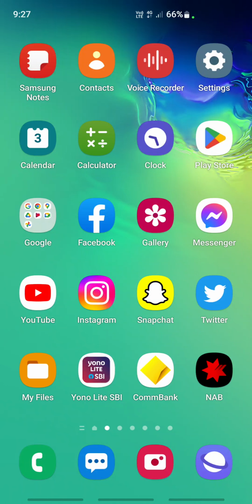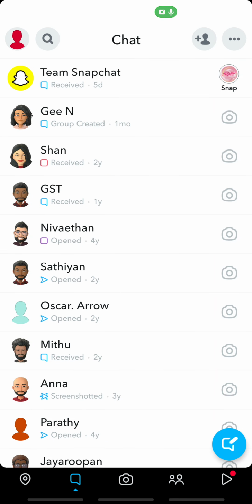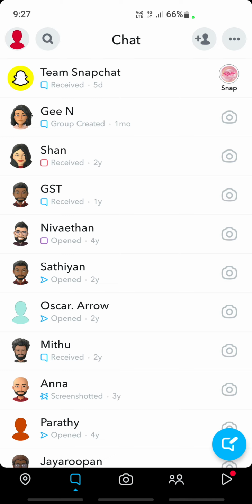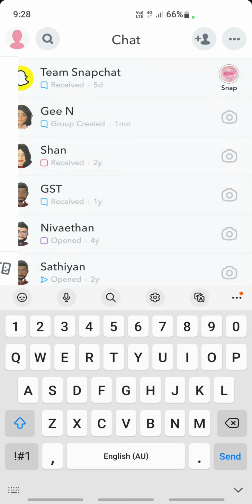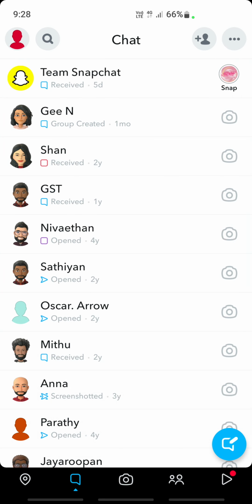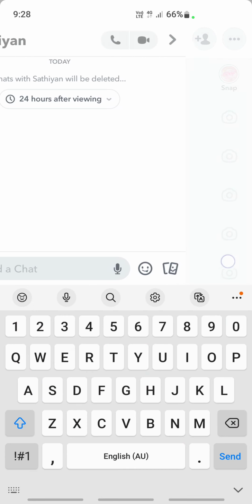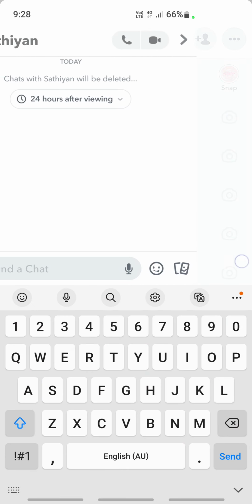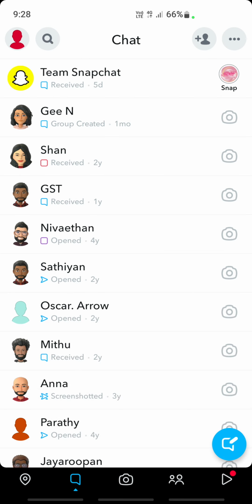How to Half Swipe on Snapchat (2025)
Here's how to Half Swipe on Snapchat to save your photos and videos! Half Swiping on Snapchat will let you keep the photos and videos you want, without deleting the rest.

If you're using Snapchat and want to save photos and videos without deleting the rest, then this is the tutorial for you! By following these steps, you'll be able to Half Swipe on Snapchat to keep the photos and videos you want!
How to Half Swipe on Snapchat